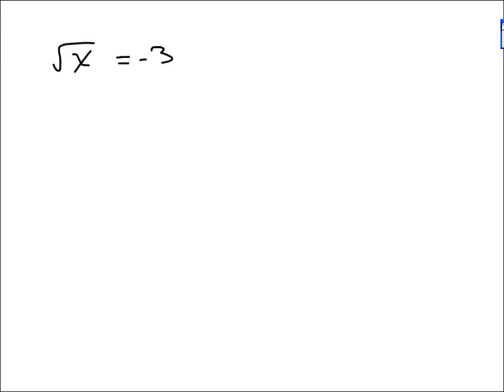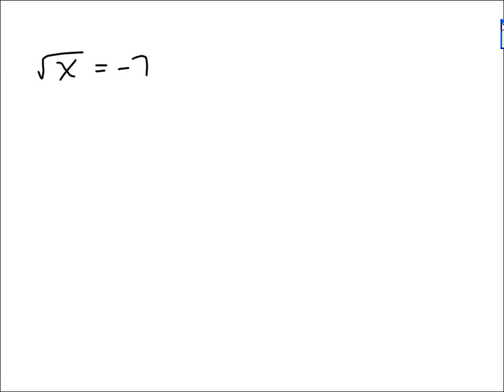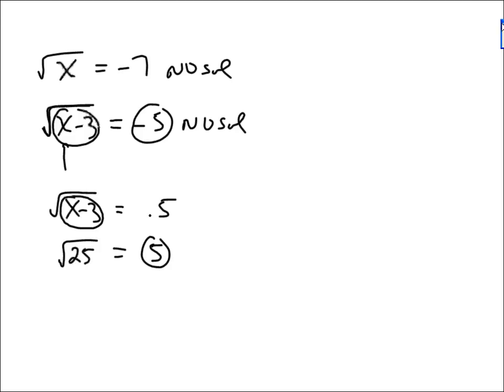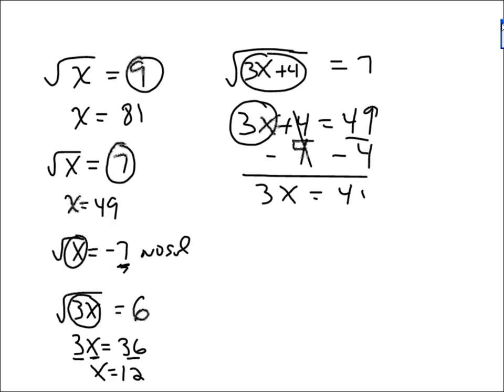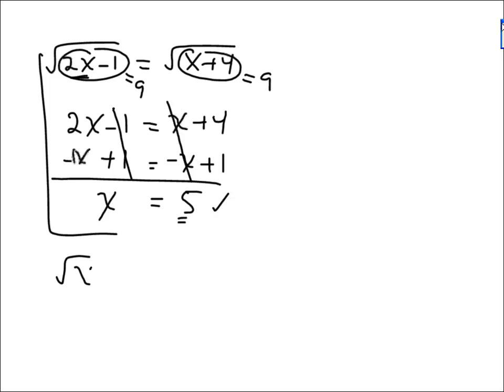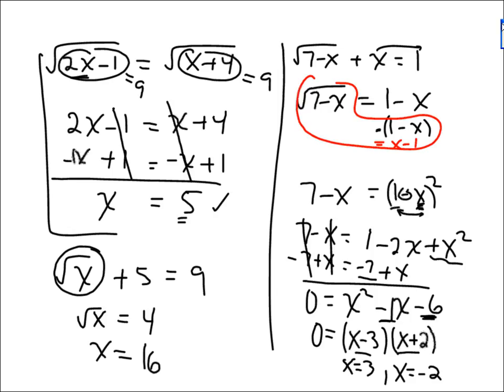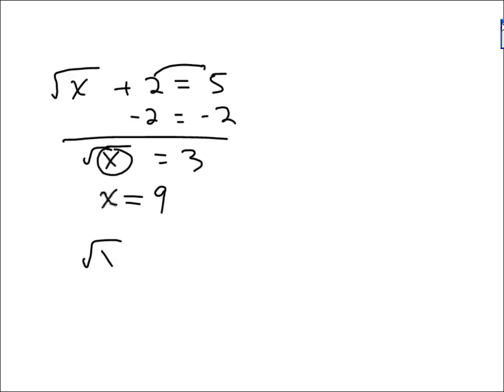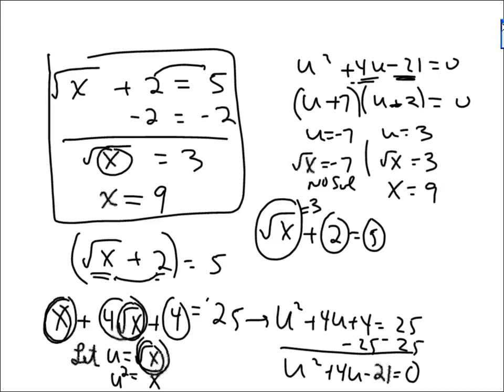Radical Equations by Free Academy